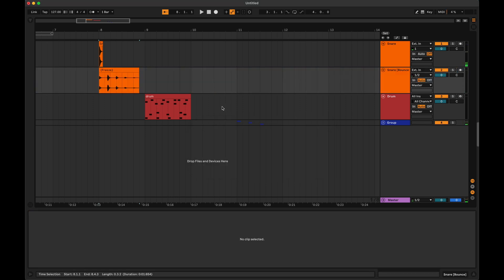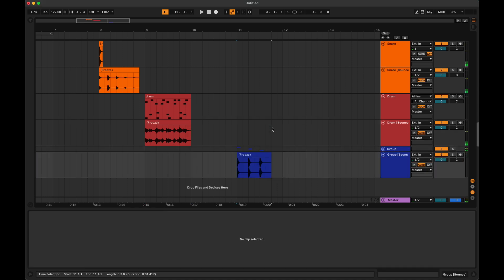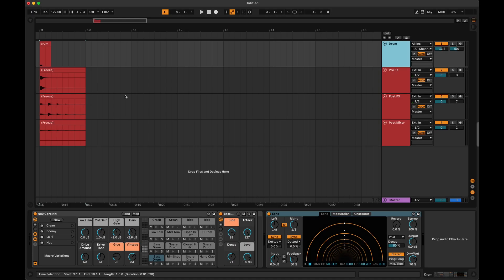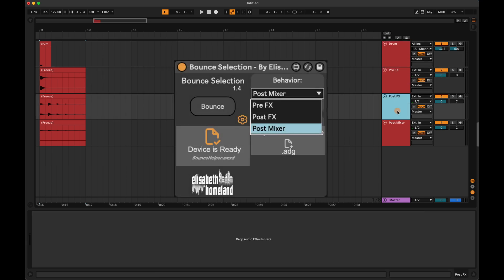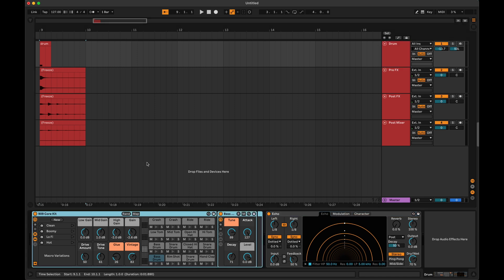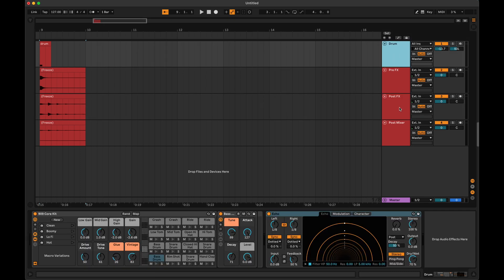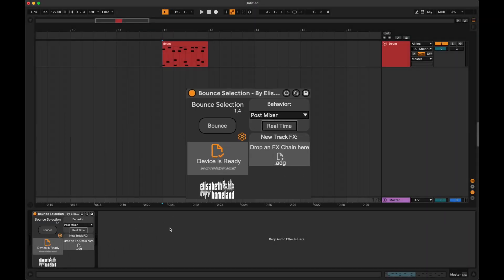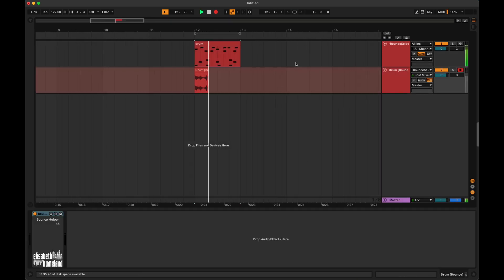Bounce Selection 1.4 - Render your time selection to a new track in Ableton Live